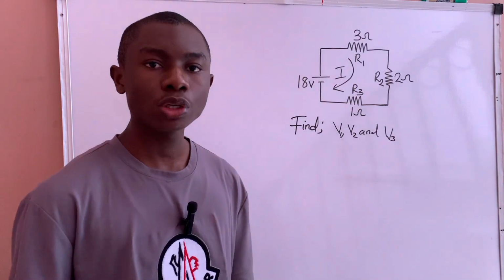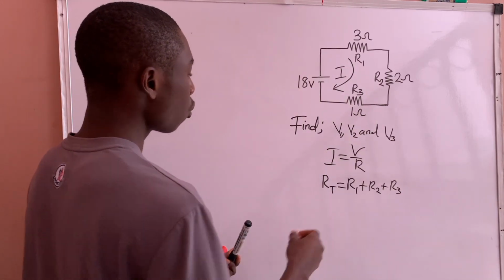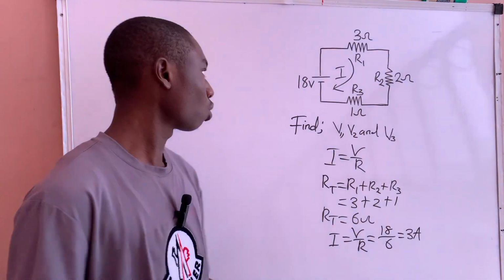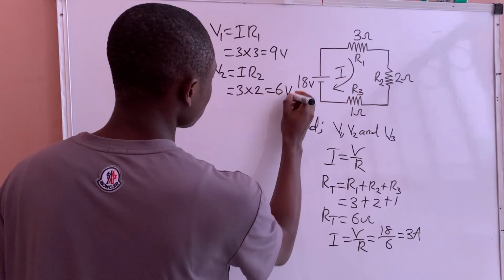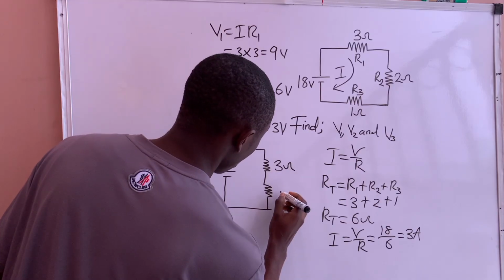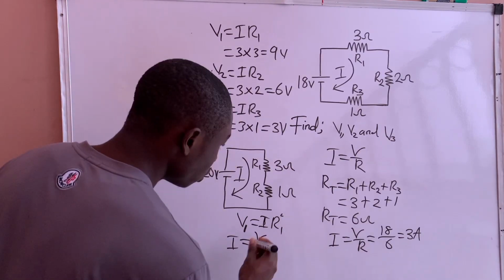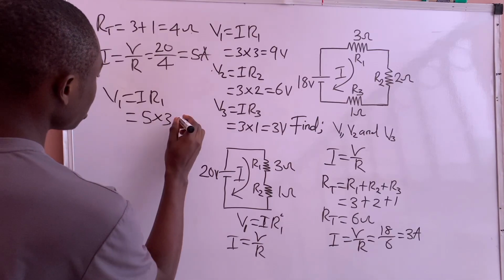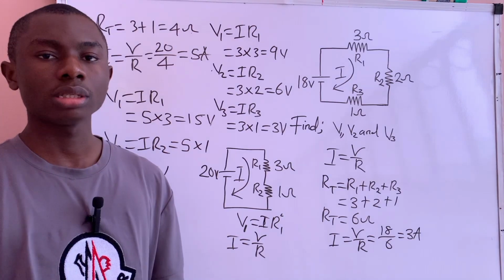How To Calculate The Voltage Drop Across a Resistor (step by step )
This video tutorial  explainshow to calculatethe voltage drops across a resistor using ohm’s law. It contains a few examples and practical problems.